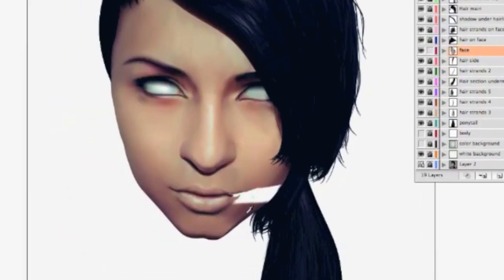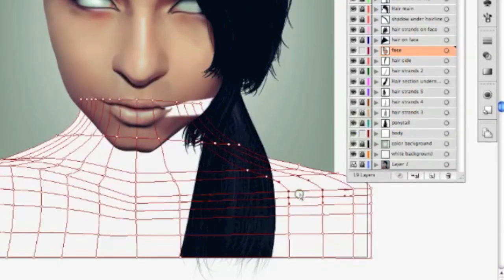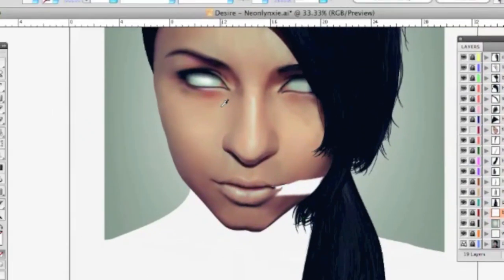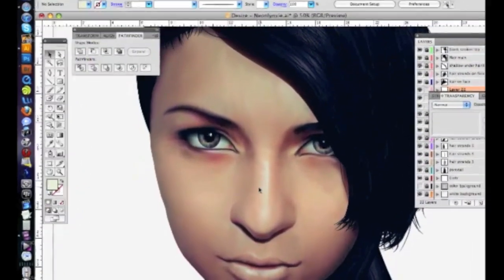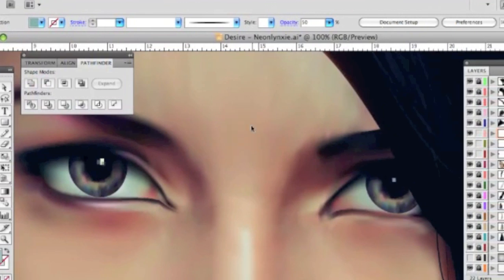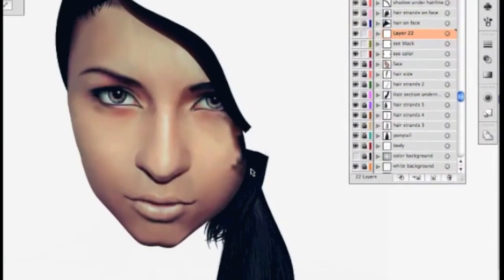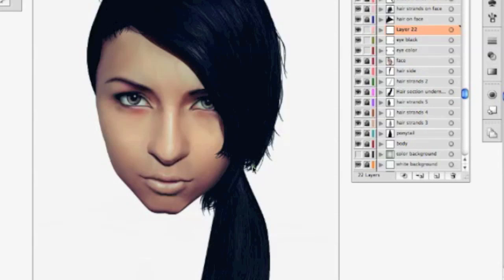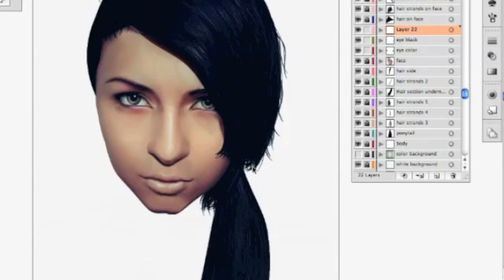Gradient Mesh Face Tutorial (pt.3)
This video is 3 of 3. I will showing how to create the face with the gradient mesh tool in Adobe Illustrator. This video is short, sweet, and to the point.